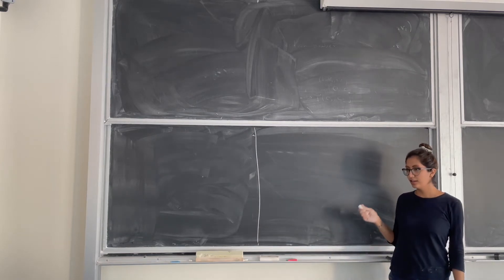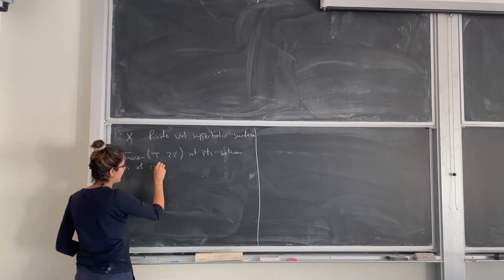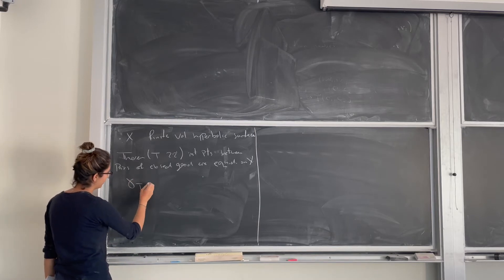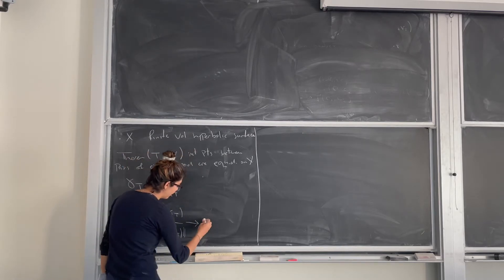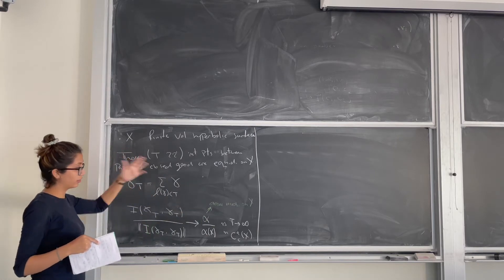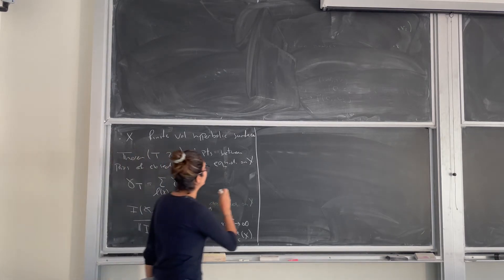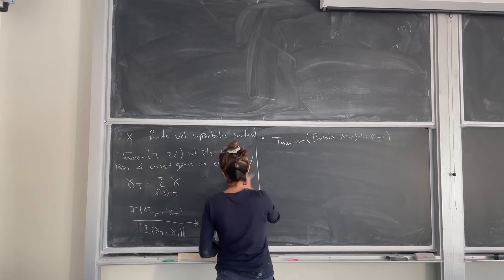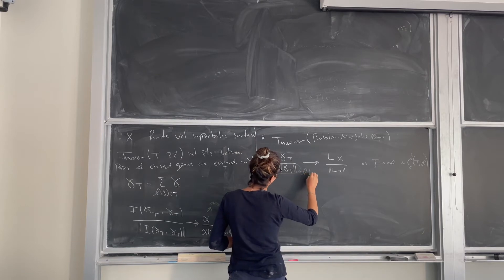Equidistribution of Intersection Points on Hyperbolic Surfaces (Part 2 of 2)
Workshop talk recorded at University of California, Berkeley on September 1st, 2022.